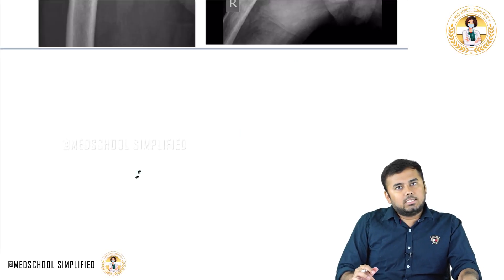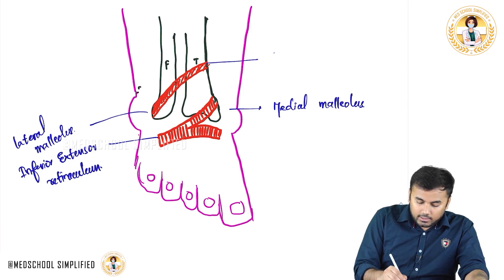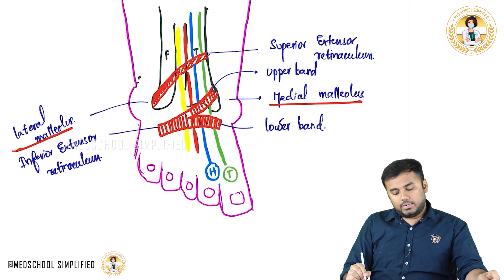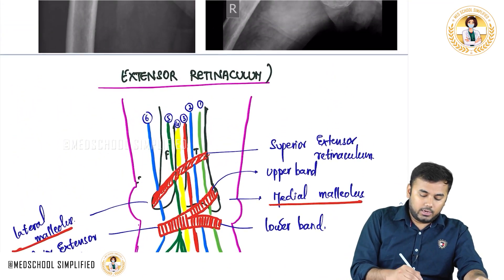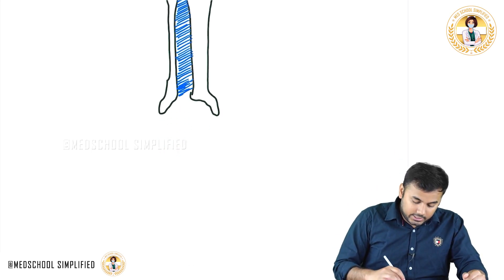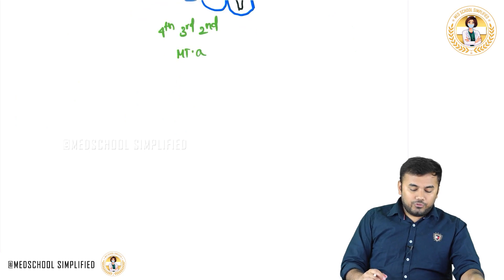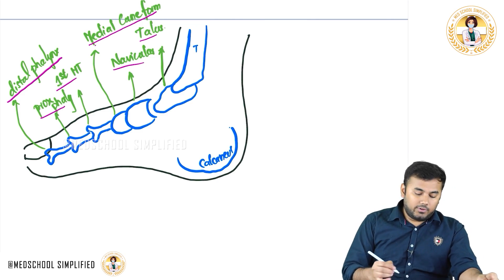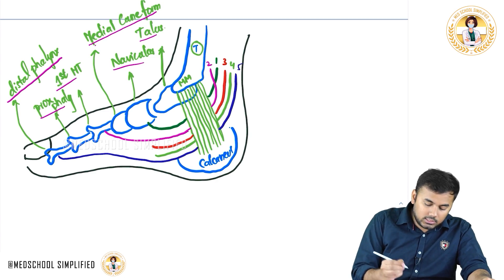Flexor& Extensor Retinaculum of Foot: Lower Limb Anatomy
Welcome to this in-depth and clinically oriented anatomy session on the Flexor & Extensor Retinacula of the Foot, brought to you. In this video, you’ll gain a crystal-clear understanding of the superior and inferior extensor retinacula that secure the dorsum of the foot, and the medial flexor retinaculum that forms the roof of the tarsal tunnel. Learn the precise anatomical attachments, the vital structures passing beneath each retinaculum, and their functional significance in stabilizing tendons, vessels, and nerves during foot movements like dorsiflexion and plantarflexion. 🦵

📚 This session also highlights the clinical relevance of these structures, especially in conditions like tarsal tunnel syndrome and extensor tendon injuries, reinforced with the easy-to-remember mnemonic “Tom, Dick And Nervous Harry” 😎.
Whether you’re preparing for spotters, OSPEs, viva, or MCQs, this lecture blends gross anatomy with surface anatomy and radiological context, making lower limb anatomy come alive! 🔥 Don’t miss this essential revision gem for every MBBS student and exam warrior! 🎯📖